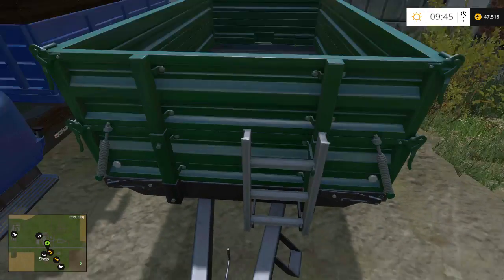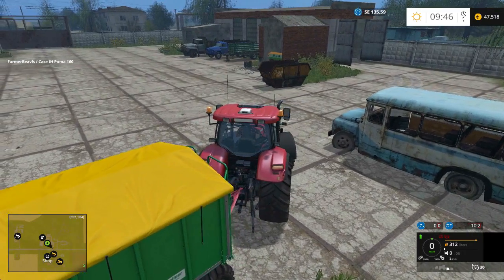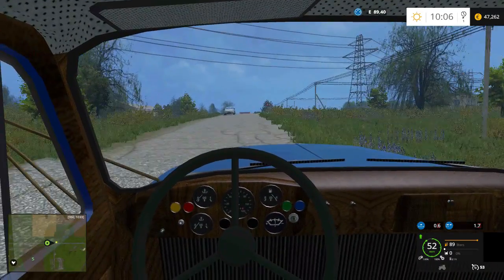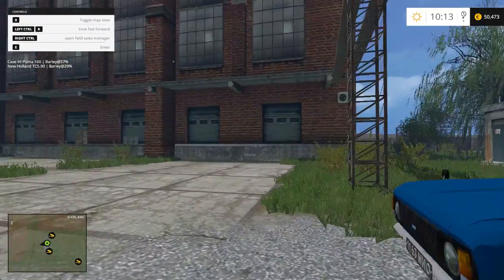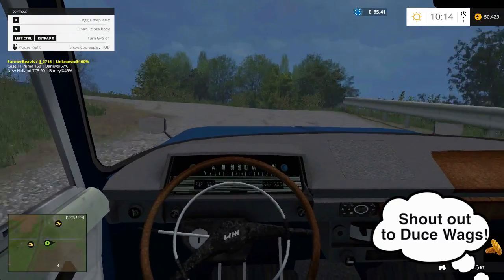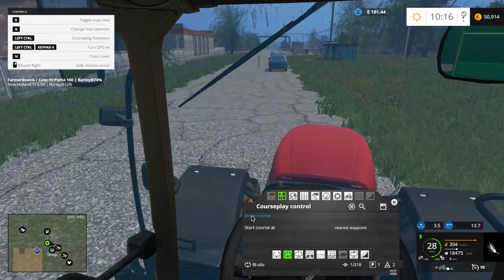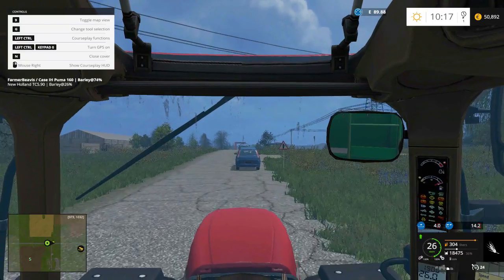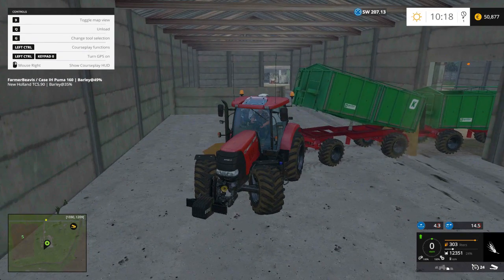Baldeykino V 2.3 - Ep. 2 - A harvest... and... bread?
Welcome to Baldeykino!
A quiet, small community somewhere in Russia. I invite you to come tag along as I explore this map and see what shenanigans I can get us in.

*** MAP LINK ***

*** MOD LINKS ***

*** MUSIC ***
"Insidious" & "Mojave Sand"